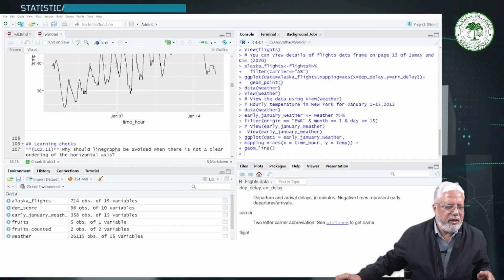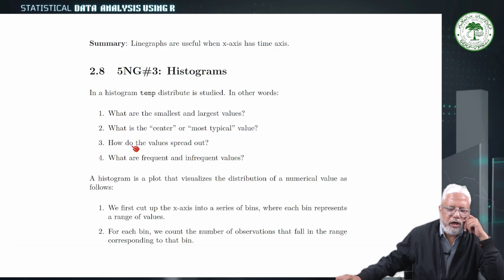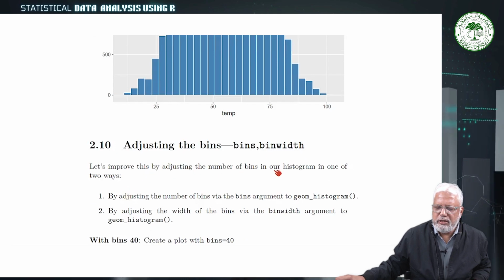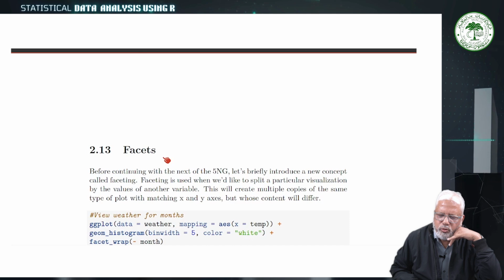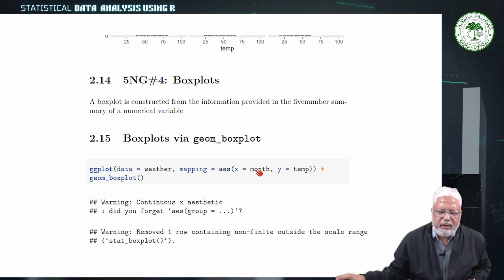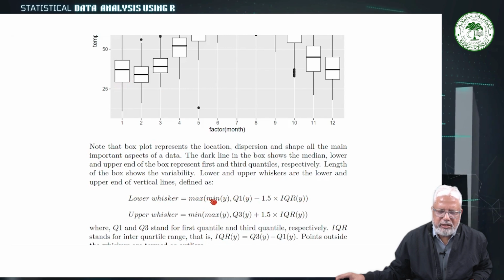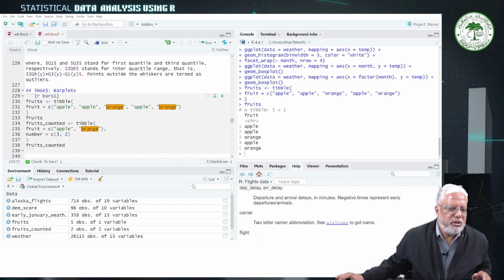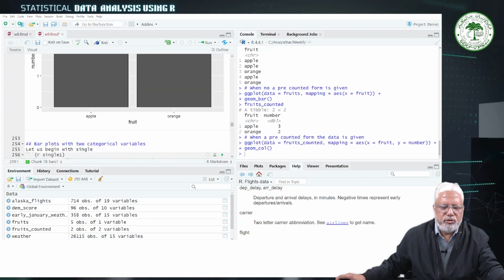Introduction to ggplot2-2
histogram, geom_hist(), faceting, boxplot, geom_boxplot(), tibble, barplot, geom_bar(), geom_col()